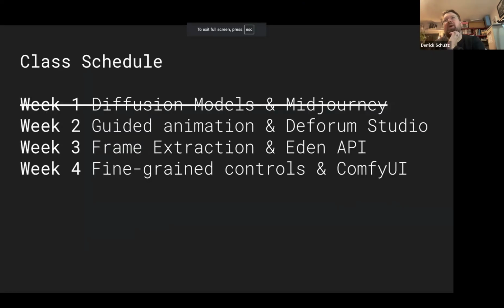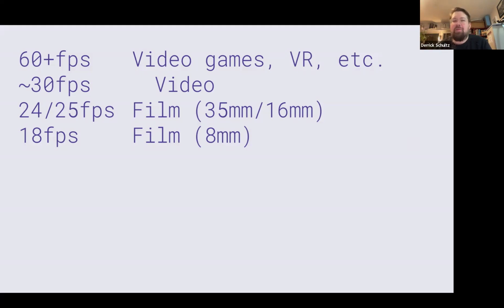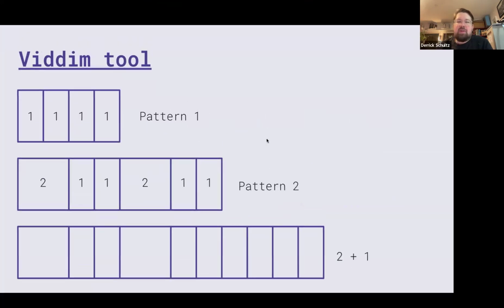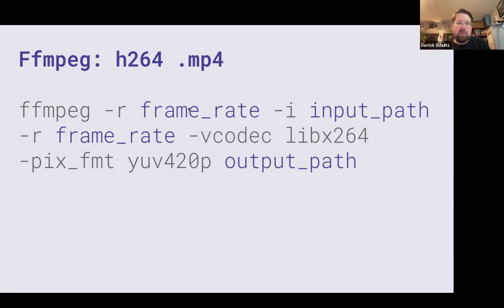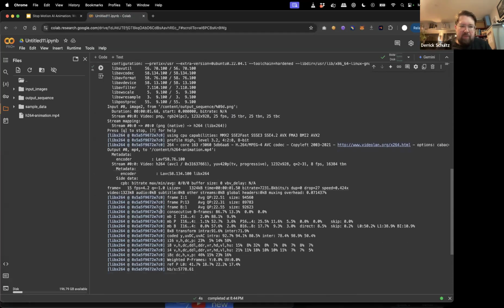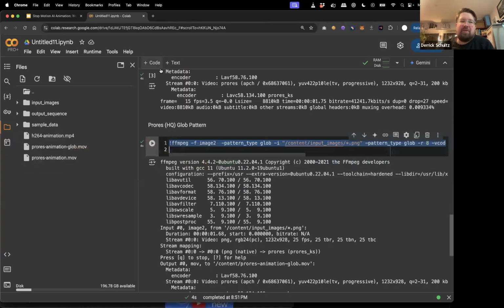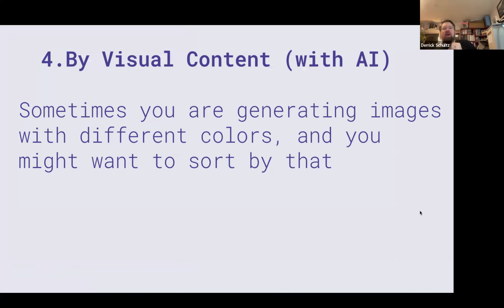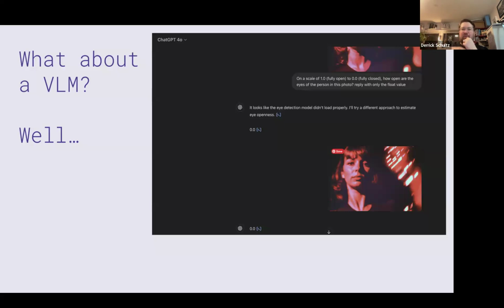Stop Motion AI Animation: Week 2 (Sequencing Images and FFMPEG)